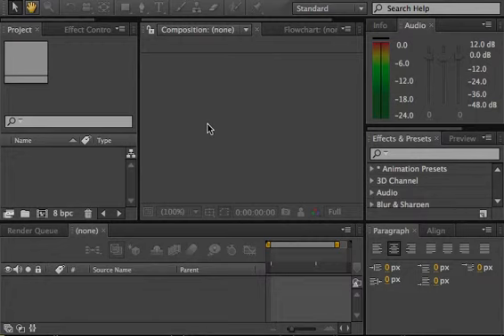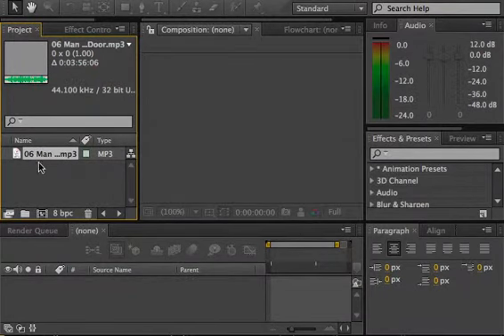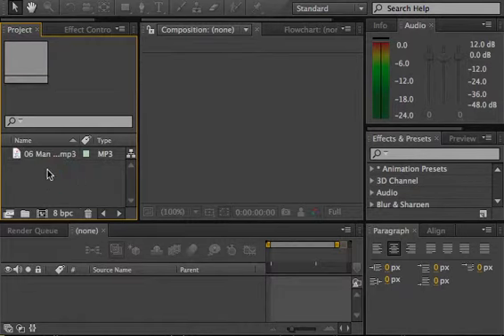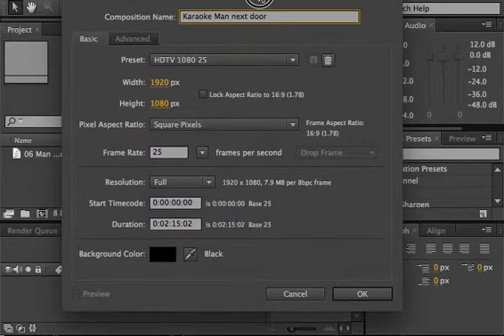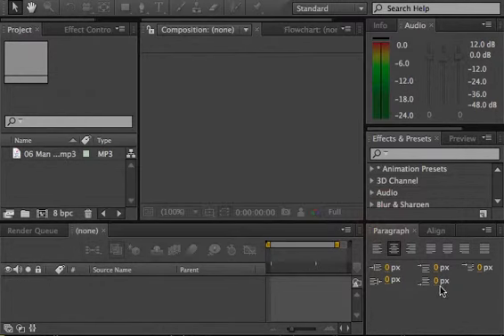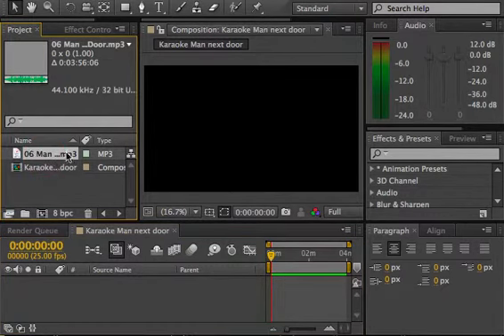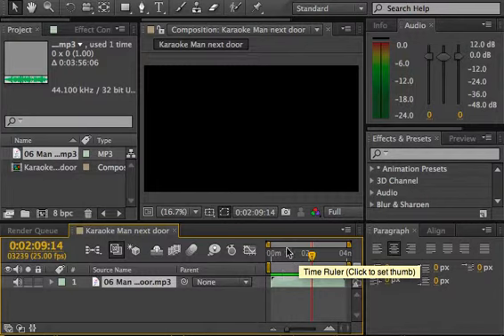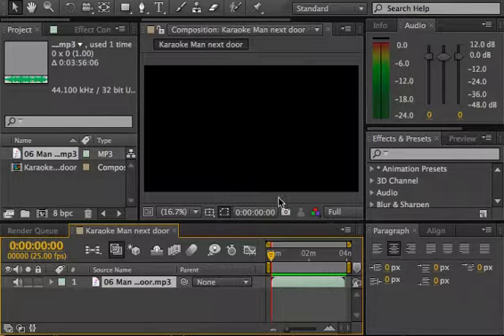After Effects : new composition